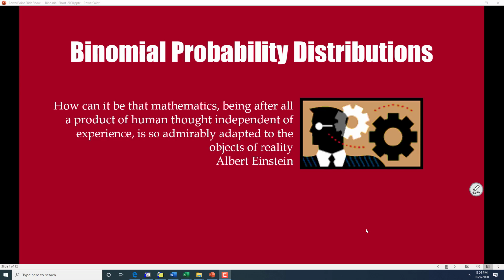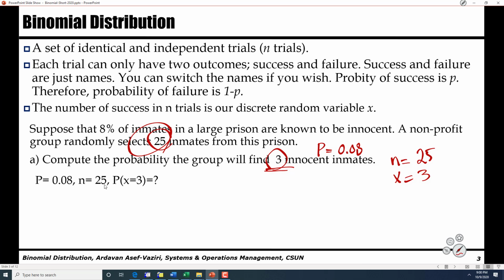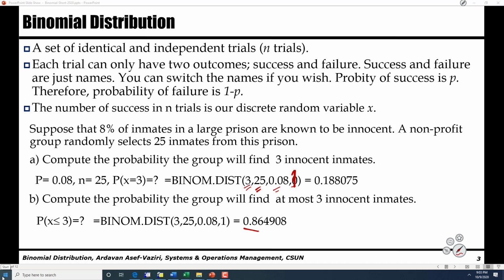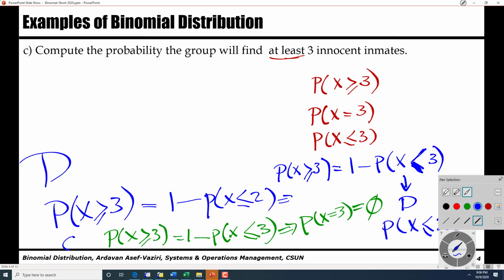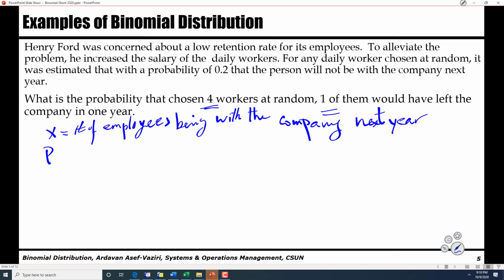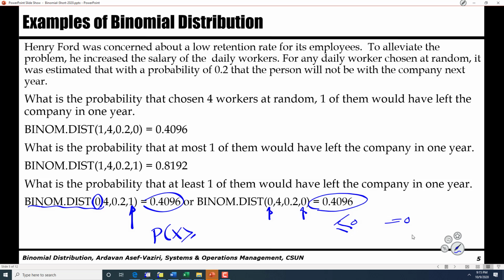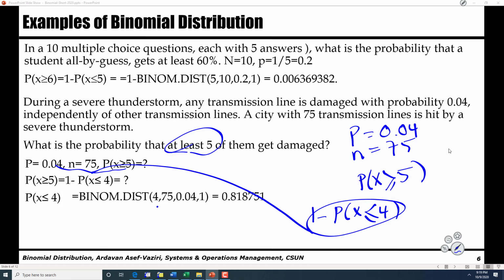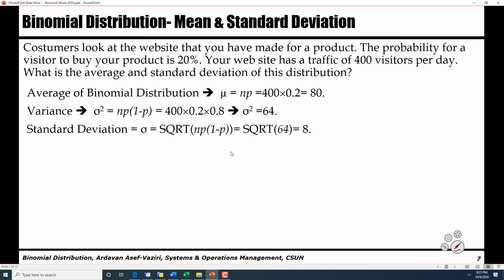Binomial Distribution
We will solve a couple of problems on binomial Distribution